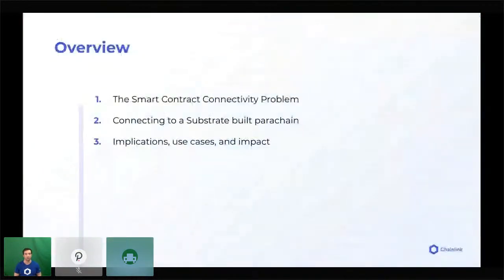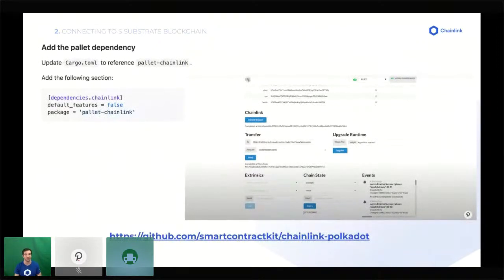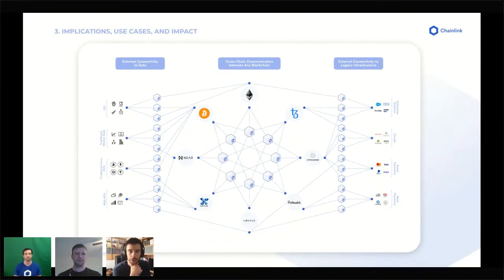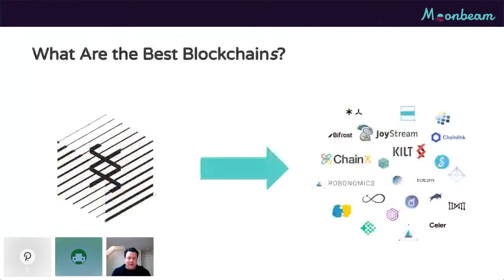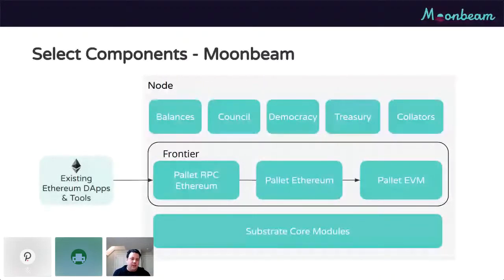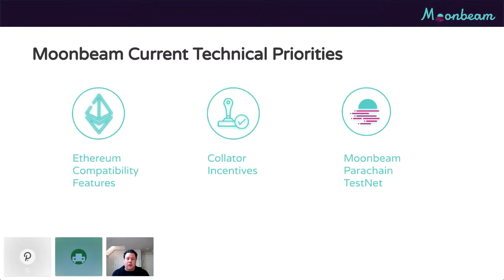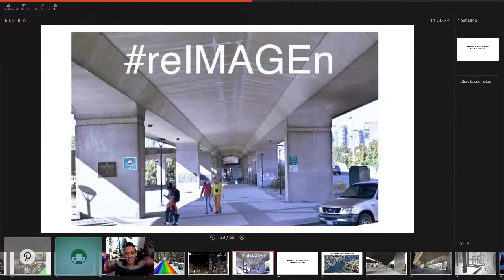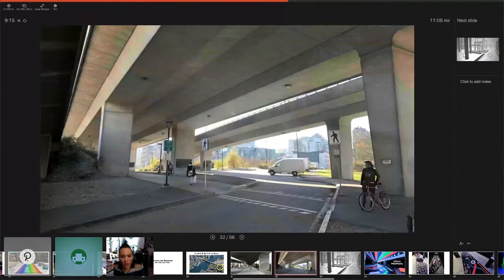Hackusama Webinar Series - Week 4 | Status update, Account Primitives, ChainLink, ArtProject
Hackusama, the first-ever hackathon for the Kusama or Polkadot ecosystem is a 7-week online hackathon launched for developers to "Build a Blockchain" or submit your wildest tools, visualizations, and ideas to the "Open Hack" category. A $30,000 USD prize pool is up for grabs.